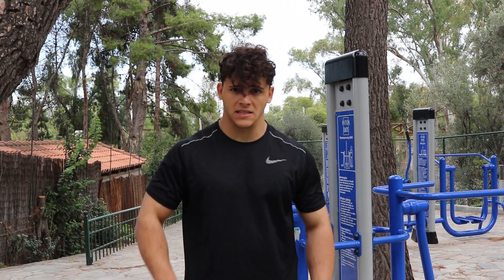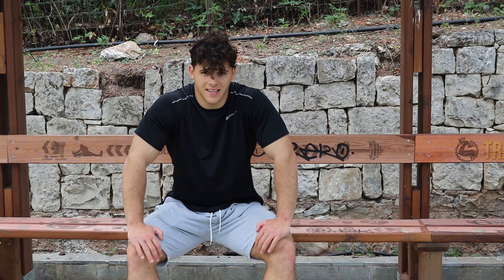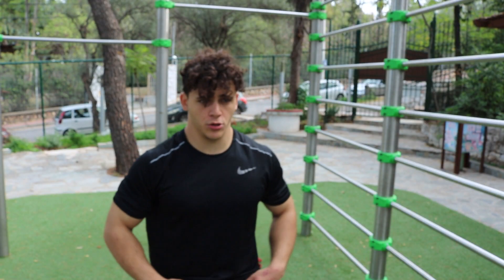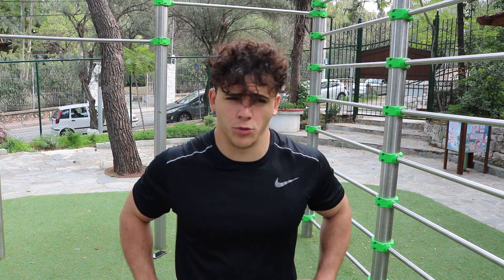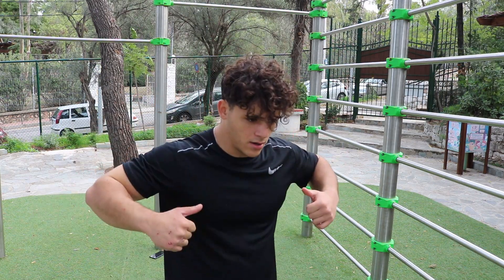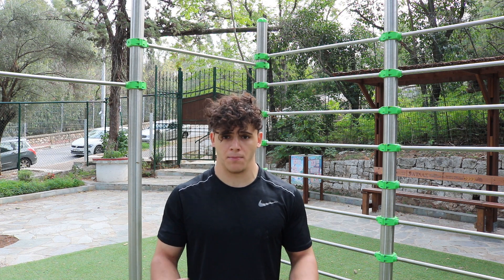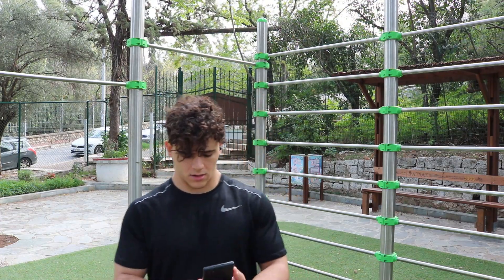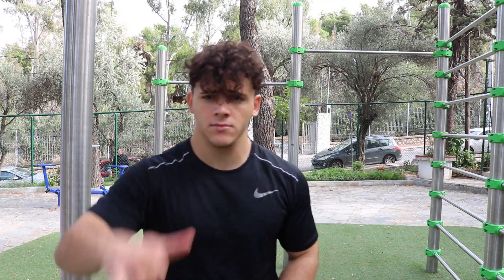How To Muscle Up For Beginners | Calisthenics Tutorial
A quick video on how you can muscle up fellas! I hope you find it valuable!